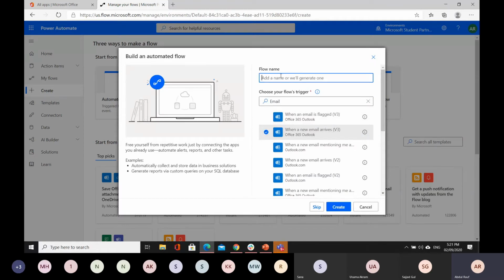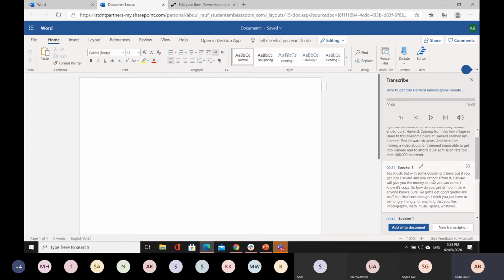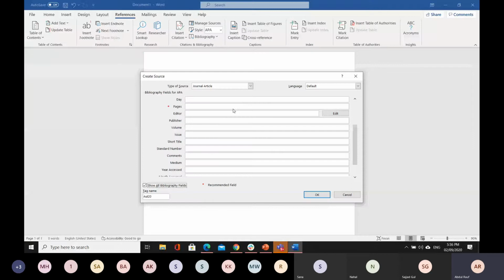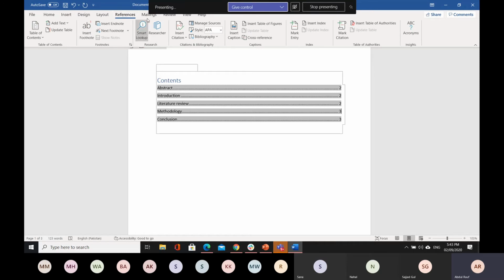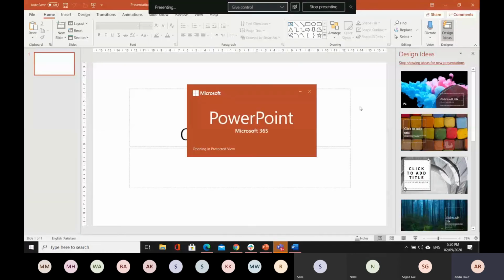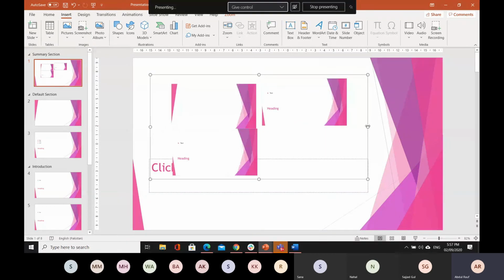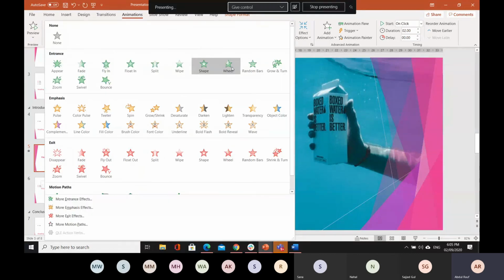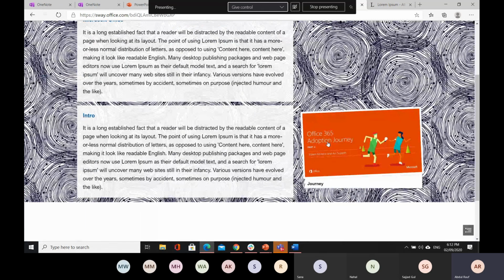Microsoft Office 365 Essentials Workshop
Event Speaker: Abdul Rauf